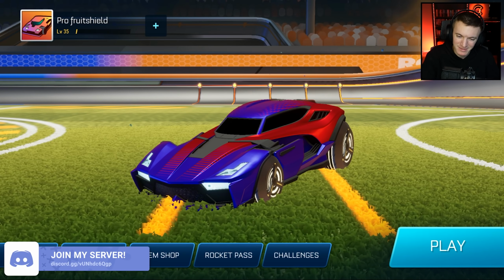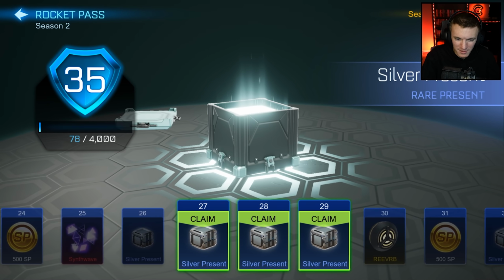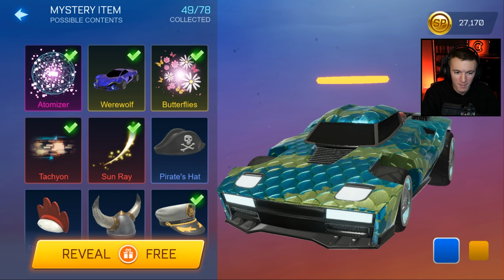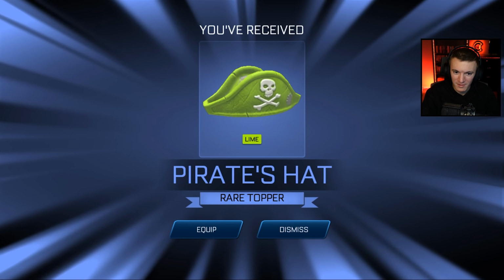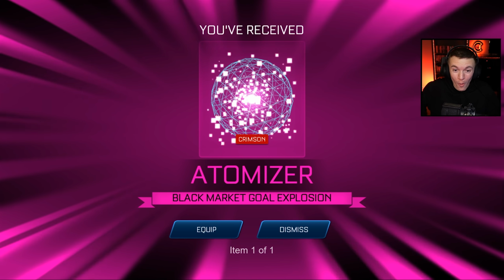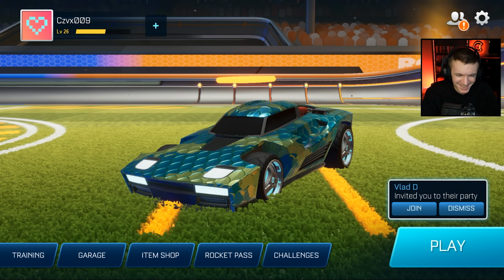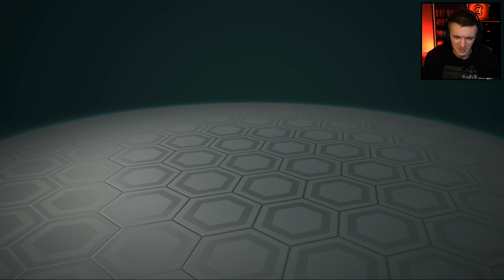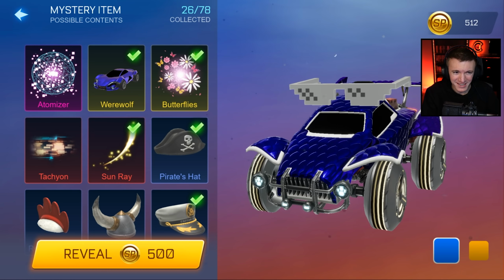CRAZIEST ENDING TO A SIDESWIPE CRATE OPENING EVER!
Hello everyone! Welcome back to a brand NEW video 🙂 CoralCoke here and today we are opening presents and mystery items in Rocket League Sideswipe season 2, available for IOS and Android! I do Rocket League Sideswipe videos like these all the time so be sure to hit the subscription button below if you want to see more!